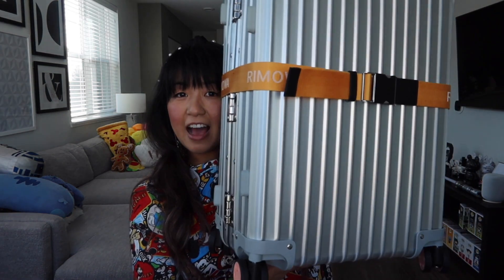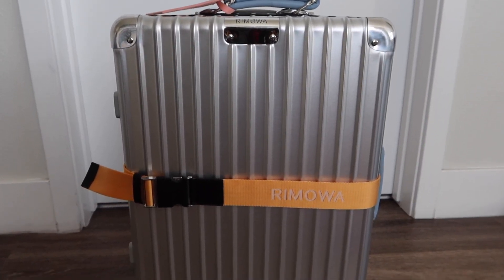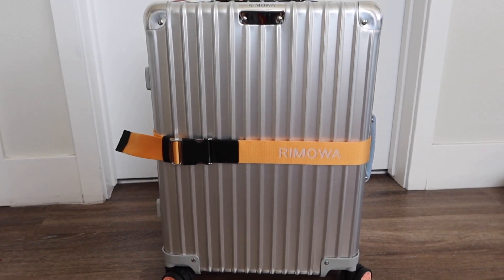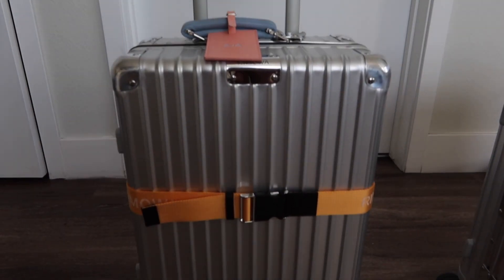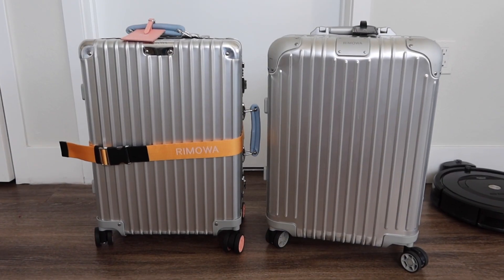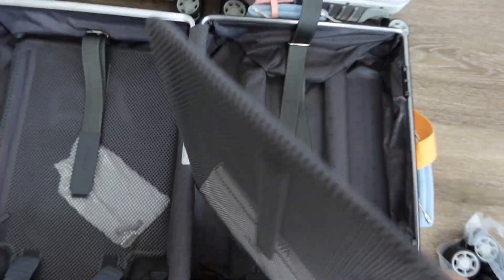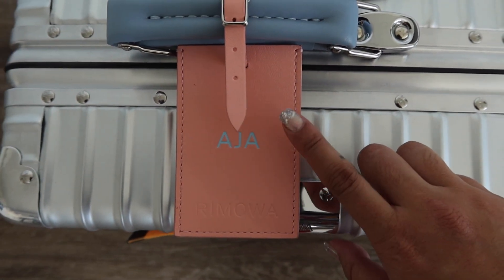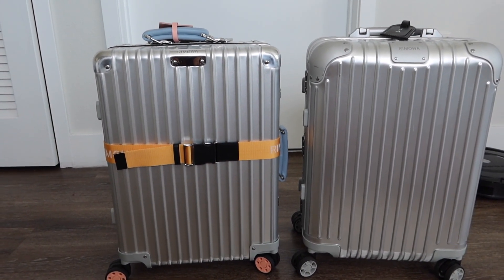RIMOWA CLASSIC VS. RIMOWA ORIGINAL I RIMOWA LUGGAGE I COMPARISON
I am OBSESSED with my RIMOWA CLASSIC CARRY ON LUGGAGE that I recently bought in Japan.. Oh & it's CUSTOMIZED! Attached below are direct links to each luggage!